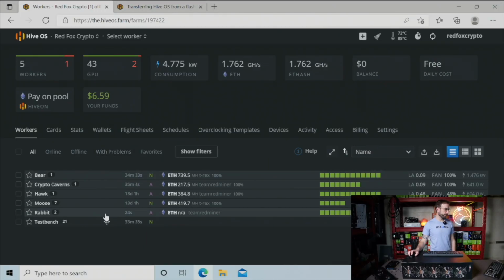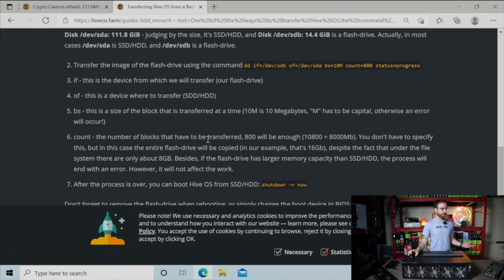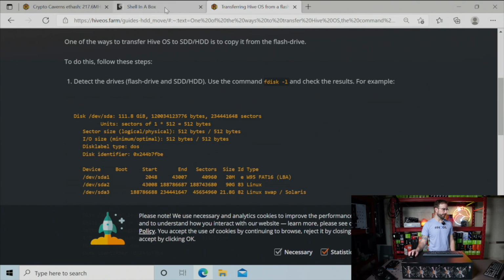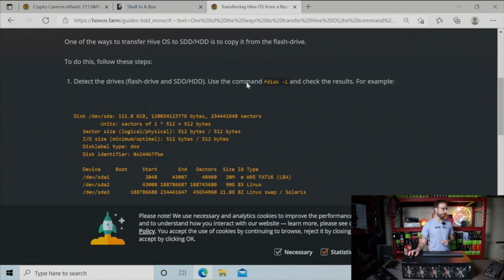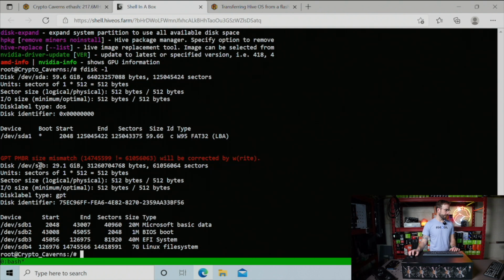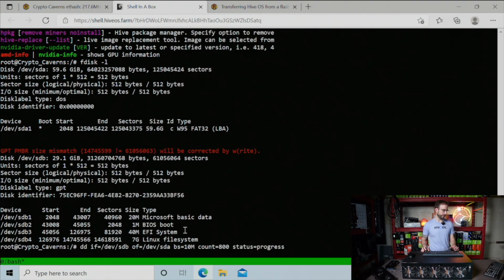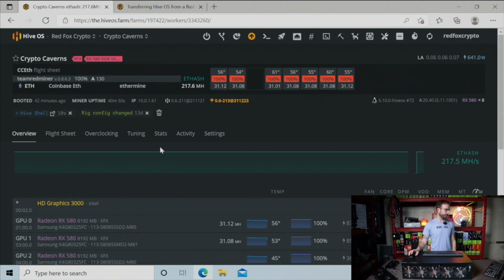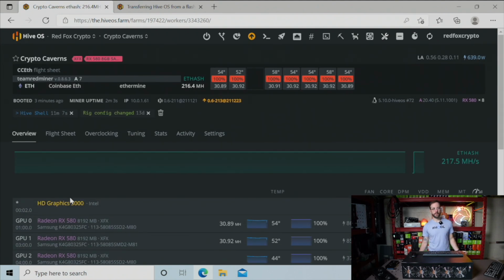How to Move Hive OS from USB to SSD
In this video I show how to  move your Hive OS image from a USB drive to an SSD through the command line without purchasing any additional hardware.

Mining Rig Parts I Use:
▶️ 6-GPU Frame
▶️ 8-GPU Frame
▶️ PCIe Splitters
▶️ Test Bench

Grow Tent Setup:
▶️ Old Tent
▶️ New Tent
▶️ Inline Fan